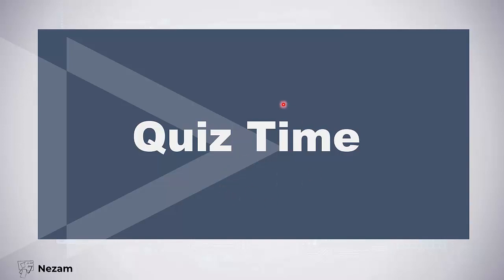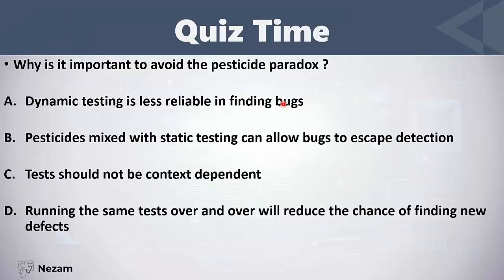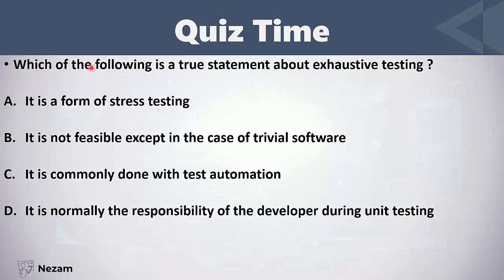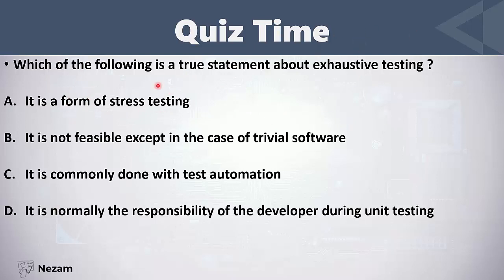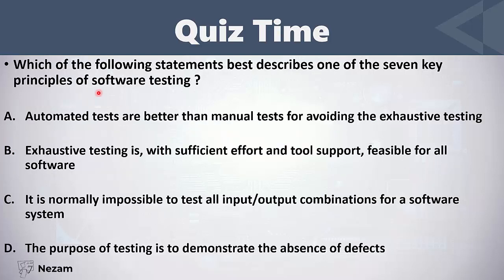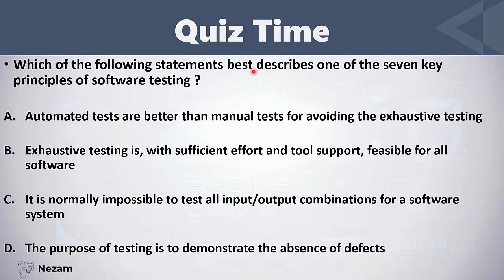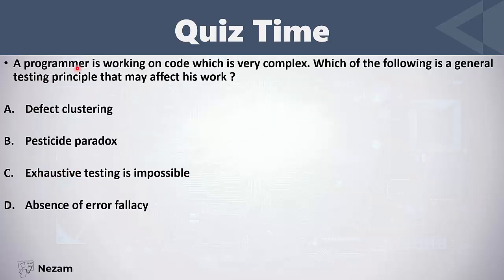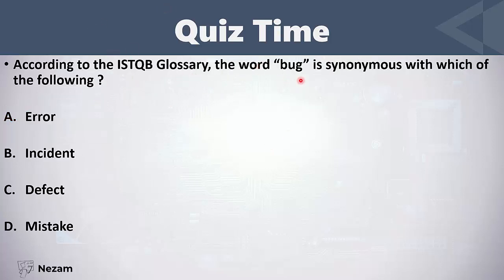1.3 Questions | ISTQB FL 2018